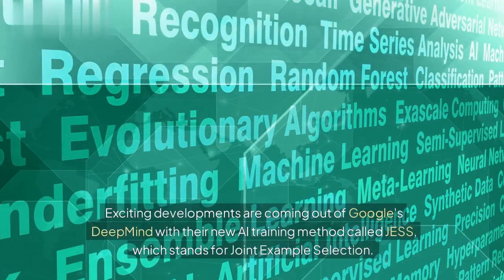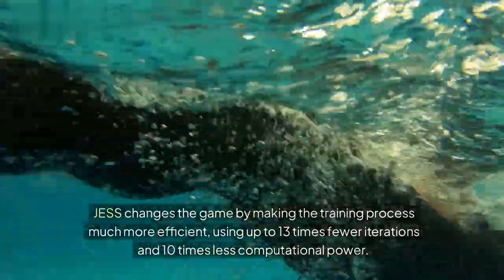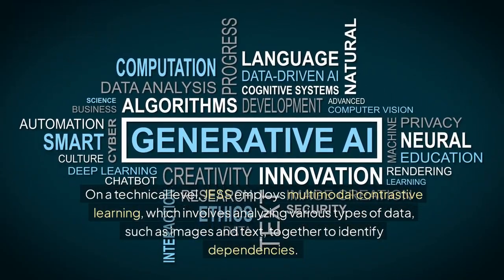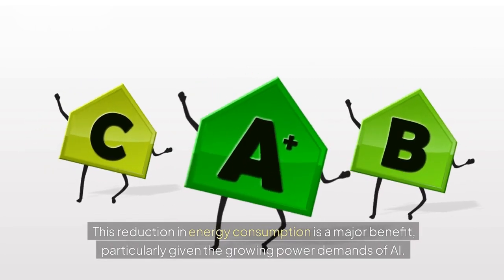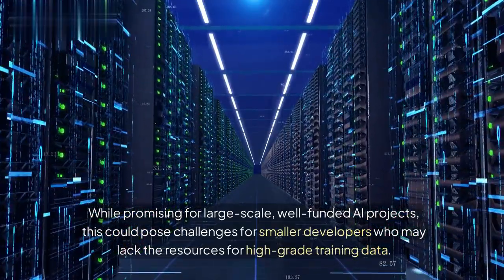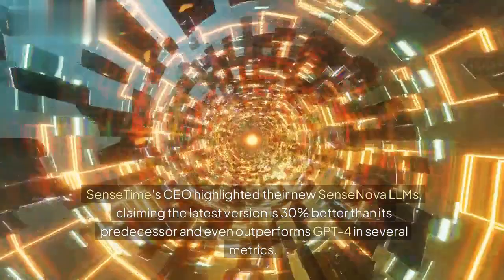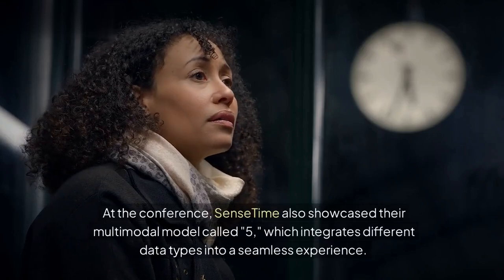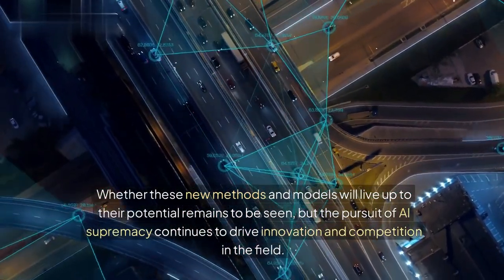DeepMind’s JESS: 13x Faster AI Learning & SenseTime’s Model Tops GPT-4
In this video, we explore the groundbreaking advancements in AI training from Google DeepMind and SenseTime. Discover how DeepMind’s revolutionary JESS (Joint Example Selection) AI method accelerates learning by 13 times and significantly reduces computational power. We delve into the technical details of JESS, explaining how it optimizes data batches and utilizes multimodal contrastive learning for unmatched efficiency.

Additionally, we highlight SenseTime's latest AI model, which claims to outperform OpenAI’s GPT-4 in several key metrics. Despite the bold claims, we also touch upon the market reactions and the potential implications for the AI industry.

Join us as we unpack these major developments, their environmental and economic impacts, and what they mean for the future of AI. Don't miss out on this exciting look into the cutting-edge advancements driving the AI revolution!